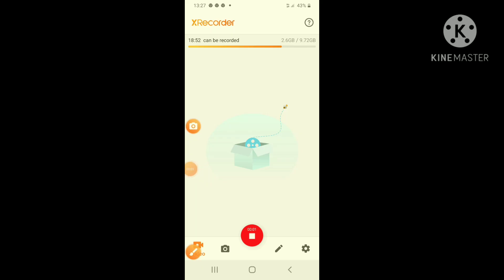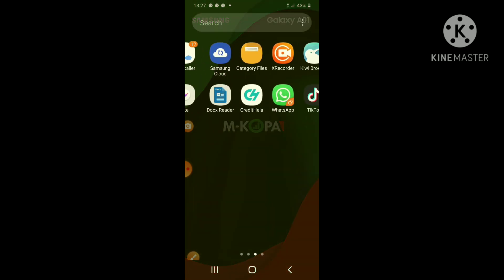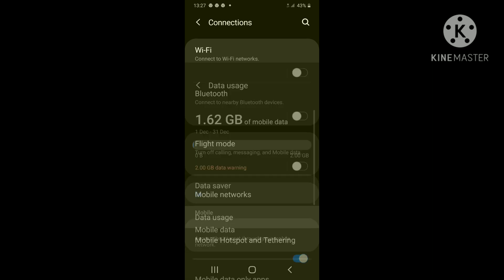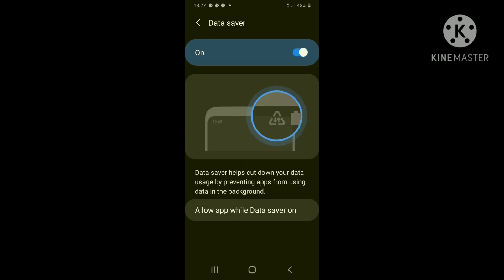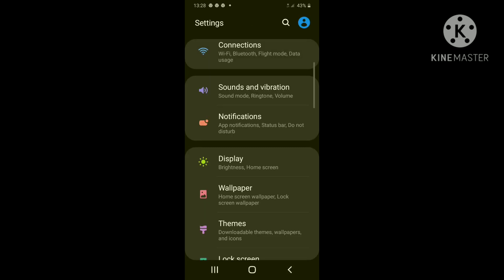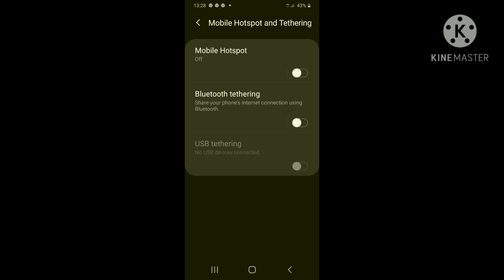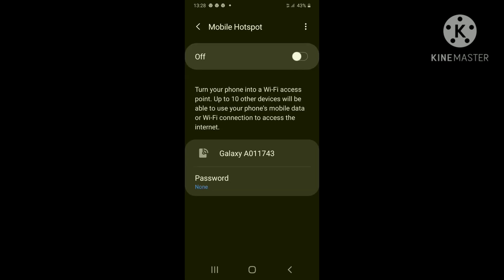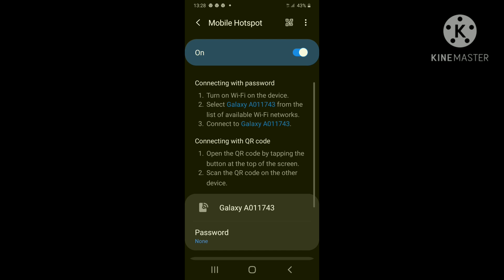How to Set Your Android Phone as a Mobile Hotspot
Mobile hotspot needs to be set up correctly in order for other wifi users to connect to it and use your internet data freely.  In simple words, it enables you to share your mobile data. To do this, you should go to the settings app and activate the hotspot and tethering option. Once you do this, your android phone hotspot name will be visible to other wi-fi users who then will click on it and connect to your mobile hotspot without using data.
In case it is protected, then they shall need your mobile hotspot password to proceed further. If you follow the above simple procedures (depending on the device you are using), You will turn your phone into a wifi hotspot!